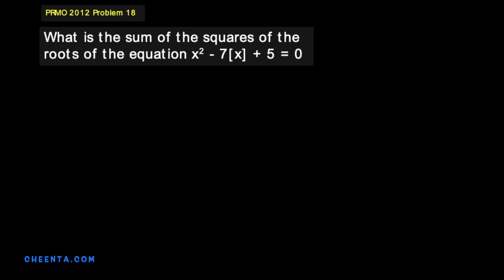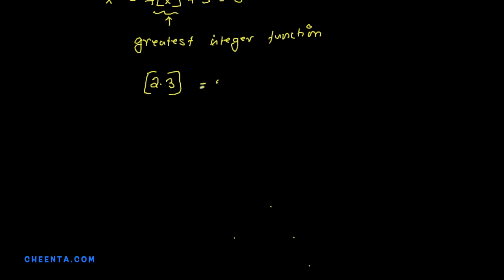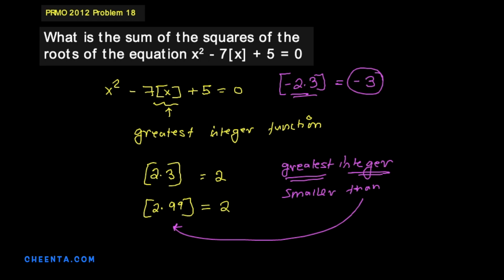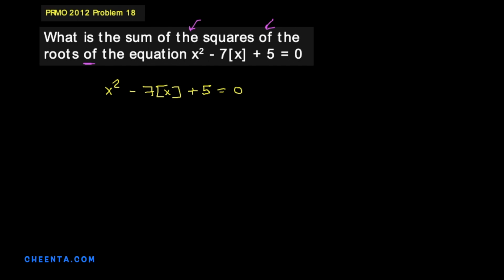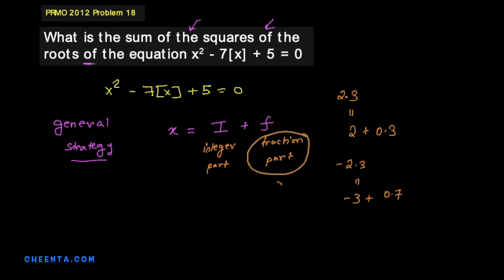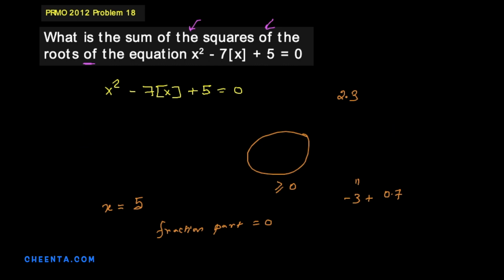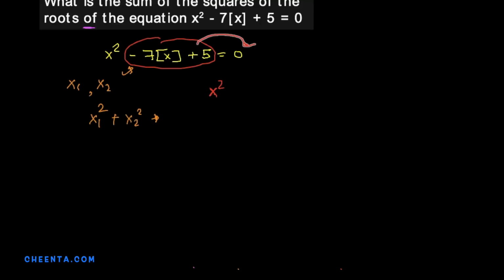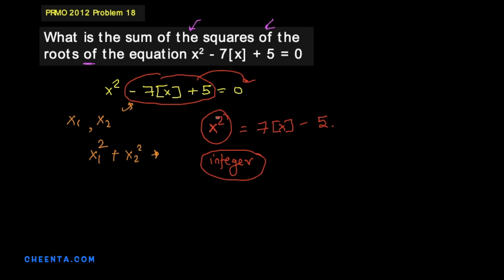Roots of box function PRMO 2012 Problem 18 Part 1